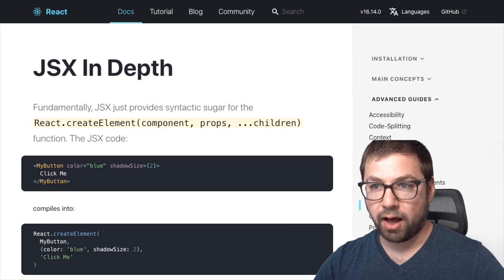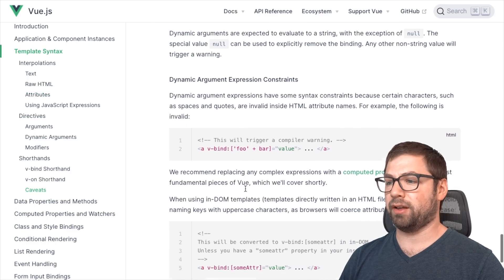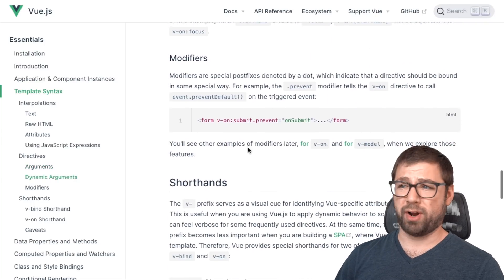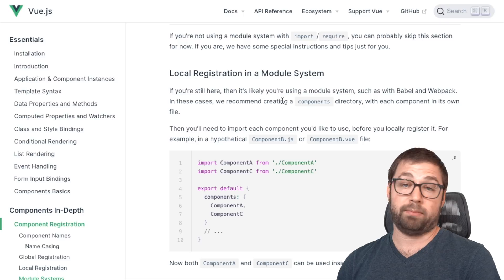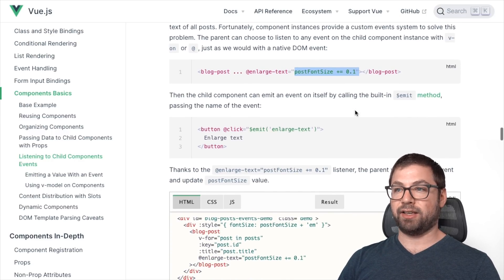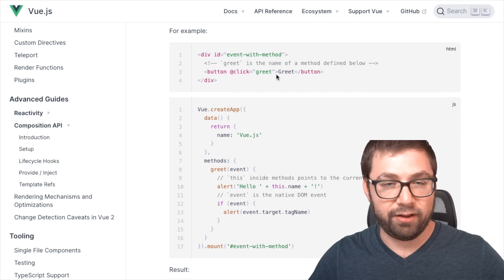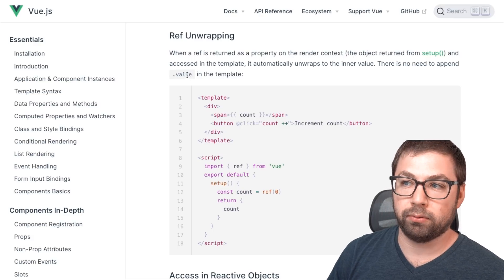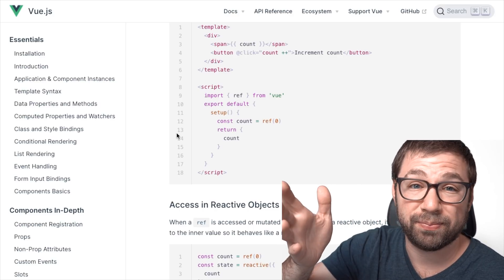Things I Don’t Like about Vue.js (as a React engineer)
This week I want to share all the things React does that I like more than Vue.js

This is part 2 of my mini series on Vue vs React.

0:00 Intro
0:55 Templates
3:45 Directives
6:41 Components
8:07 Custom Events
10:34 Method Event Handlers
11:40 Reactivity
15:03 Wrap-up